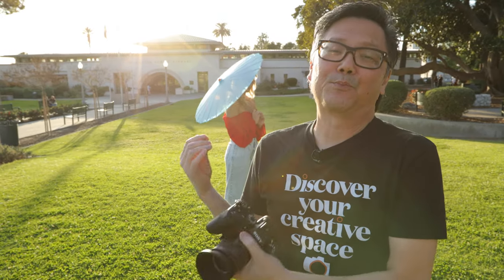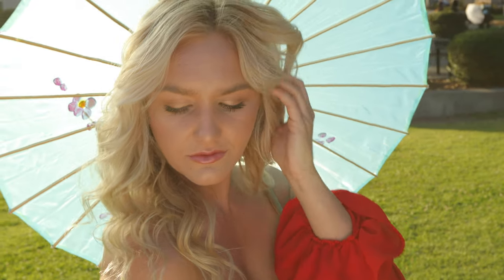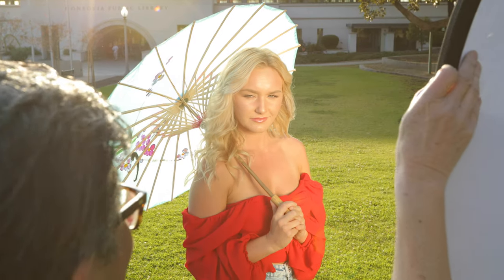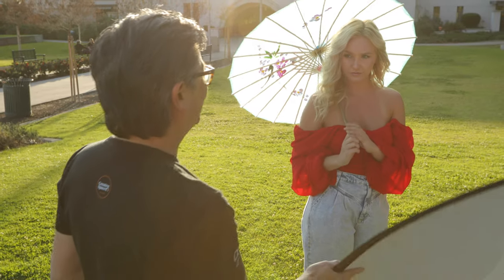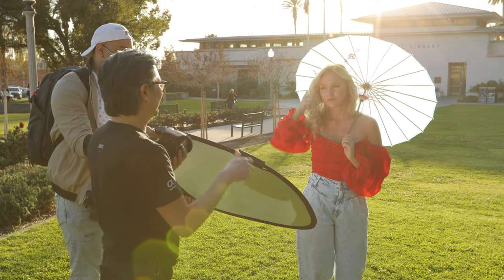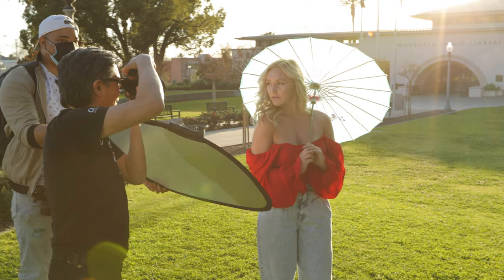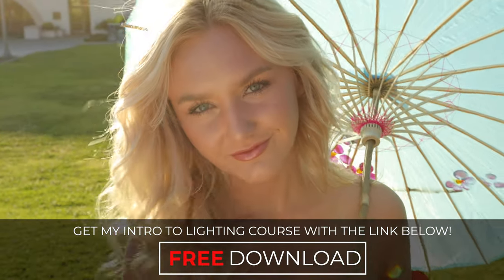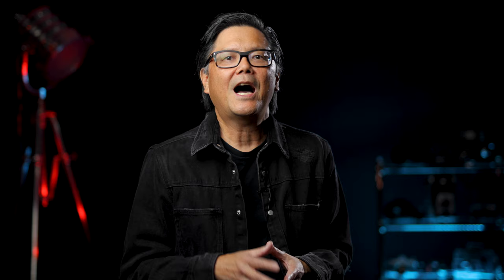The Easy Way to Use a Reflector in Outdoor Photography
Get my free Introduction to Photography Lighting course

We all know to face our subject away from the sun in sunlight, but then how do you get good light on the face?
Of course, we are talking about reflectors! They are cheap, easy to carry around, super handy on a sunny day.

Let’s look at how to do this the easy way with one simple reflector.

Let’s shoot some pictures!